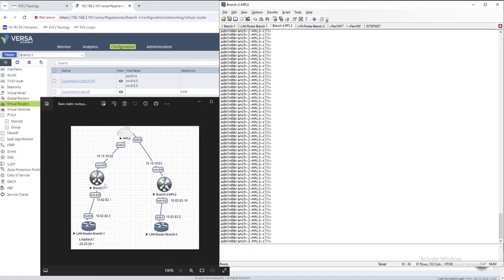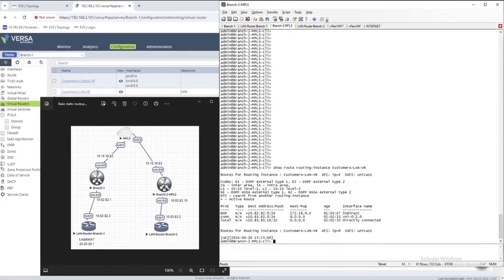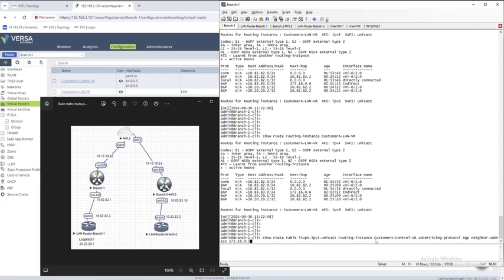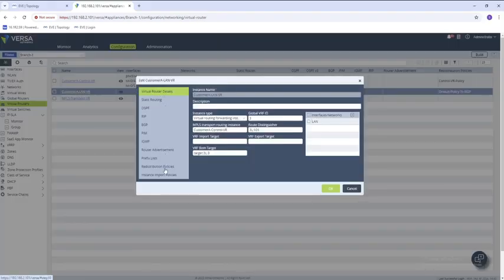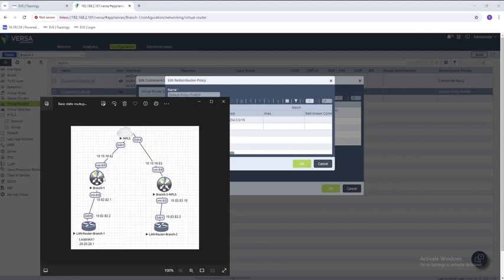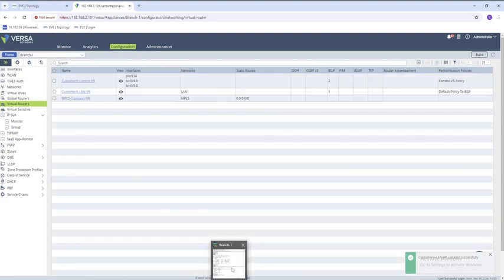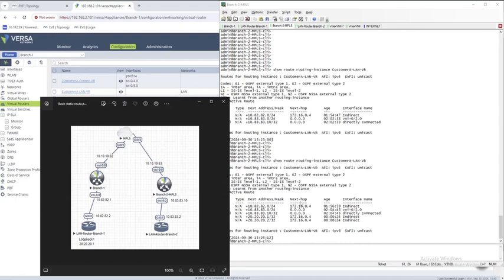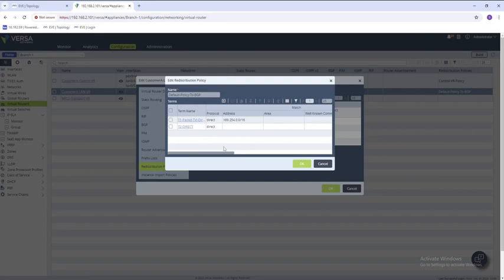How to configure redistribution Policy in LAN VR on Versa SDWAN